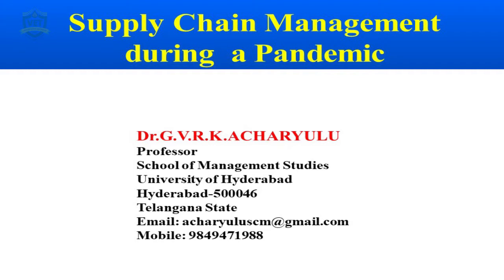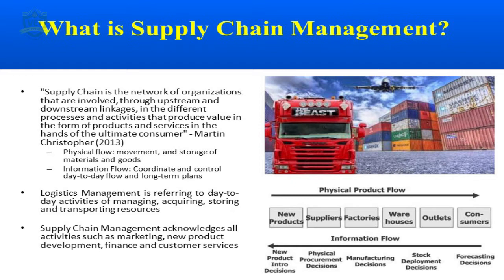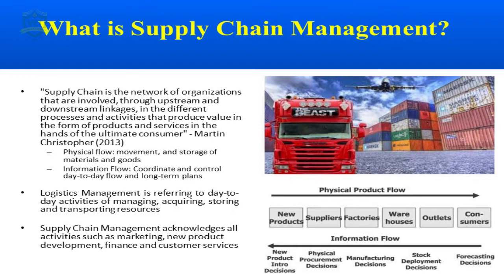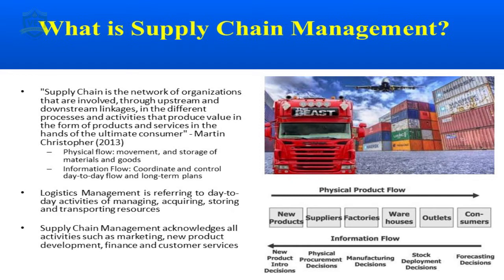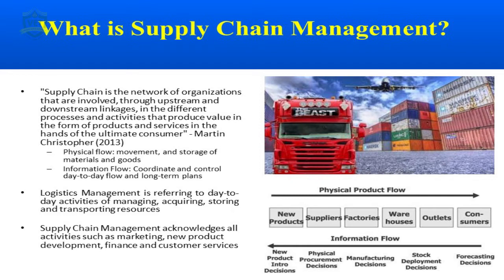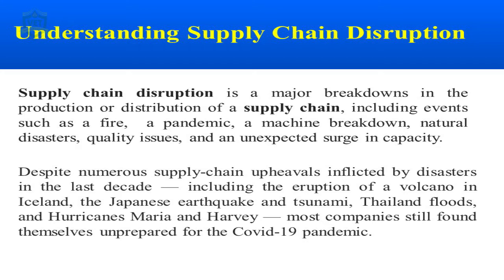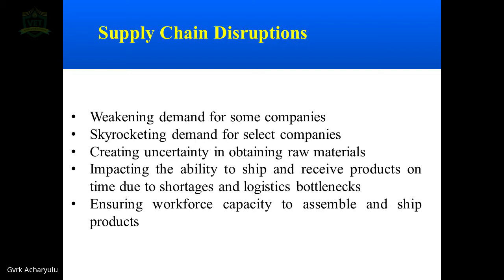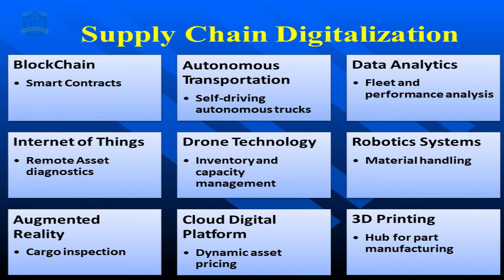Supply Chain Management during a Pandemic | Edspire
This is a recording of "Supply Chain Management during a Pandemic", a Faculty Development Webinar conducted by Edspire Webinar Series of VET Institute of Arts and Science, Erode on 09 May 2020, Saturday.

Resource Person: Dr. Acharyulu GVRK, Professor of Management, University of Hyderabad, Hyderabad